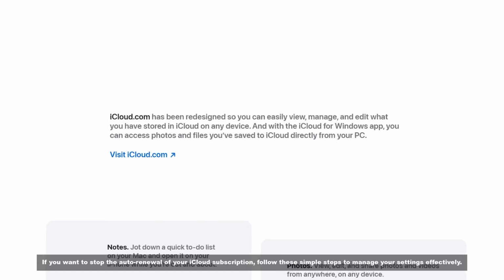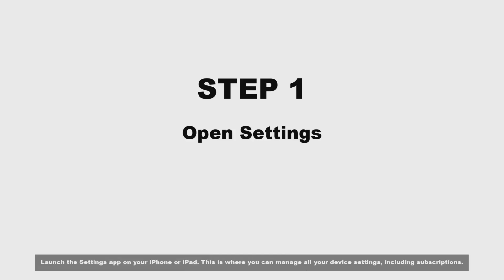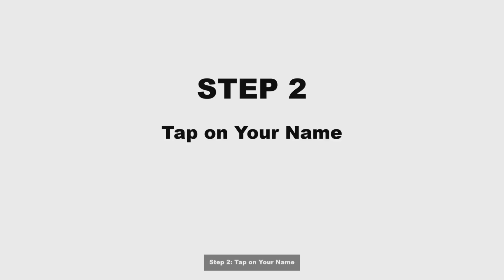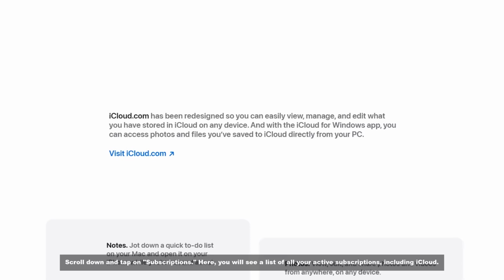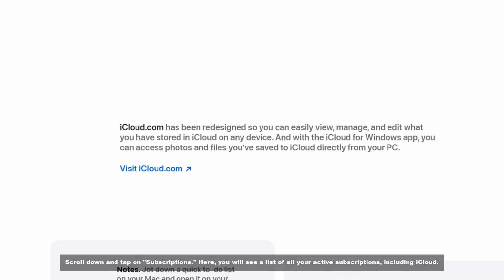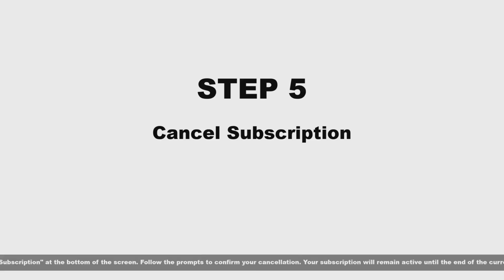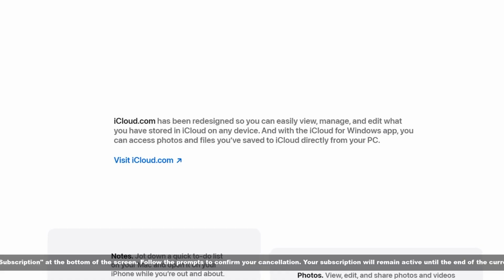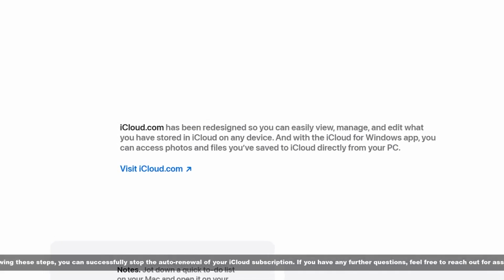How To Stop iCloud Auto Renewal 2025 (2026)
In this video, we will show you how to stop iCloud auto renewal 2025. Learn the step-by-step process to manage your iCloud subscription and avoid unexpected charges.